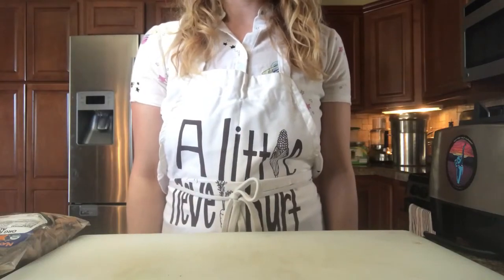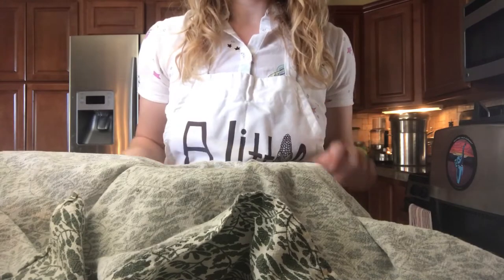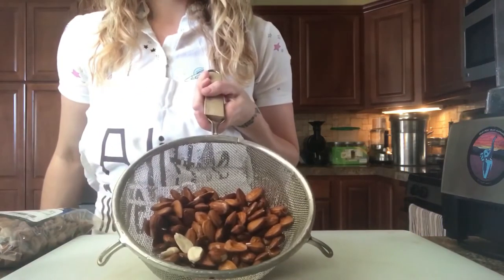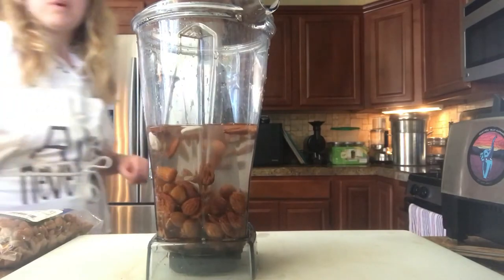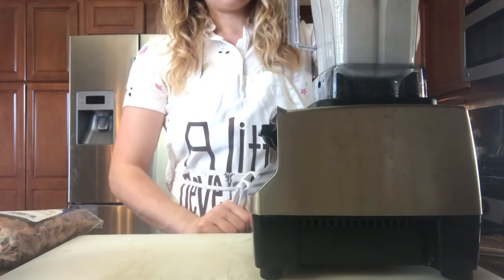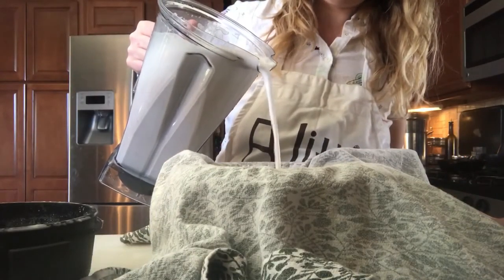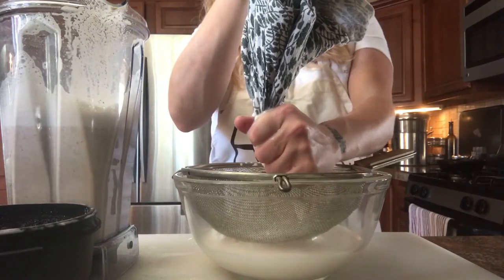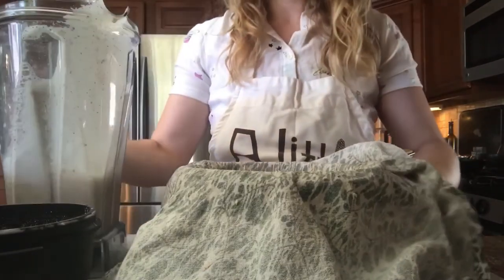Kitchen Witchery with Sarah Episode 1: Super Simple Almond Mylk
How to make almond mylk